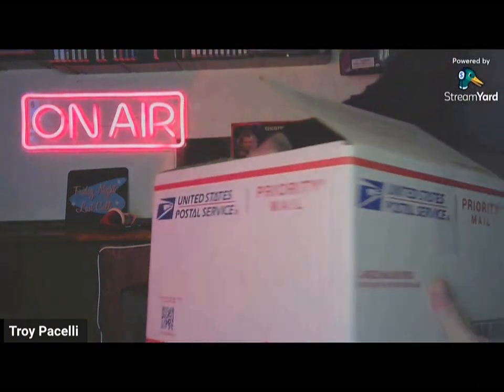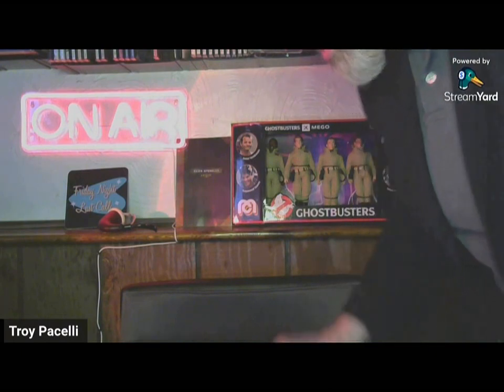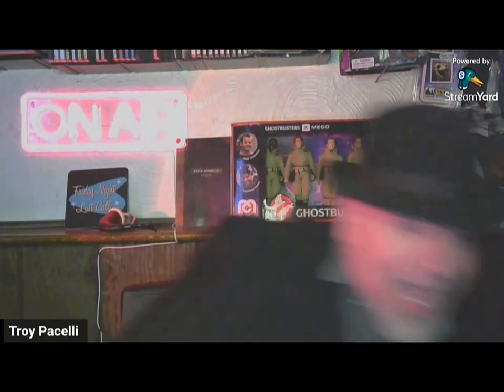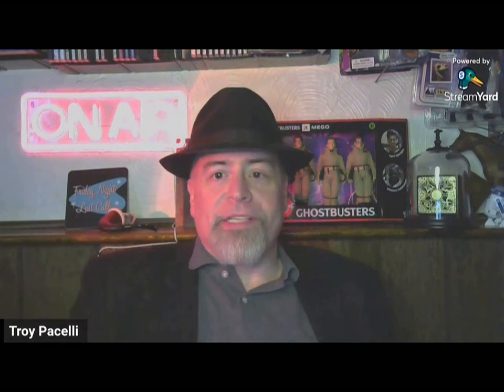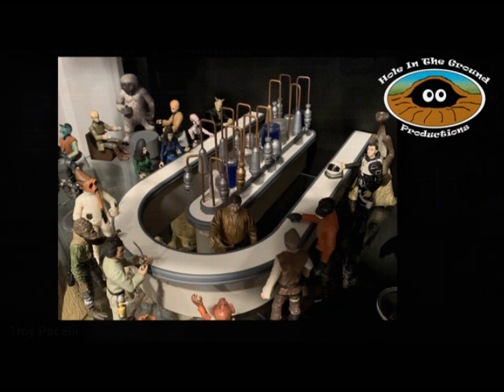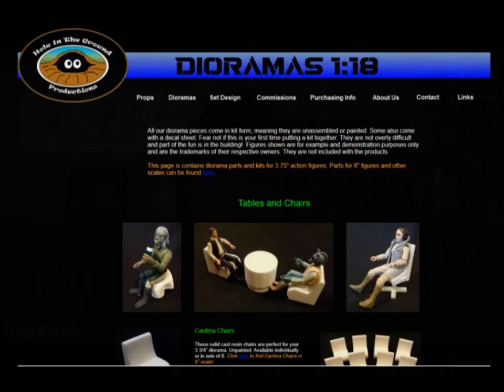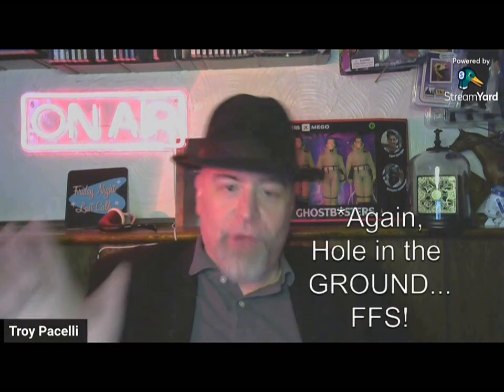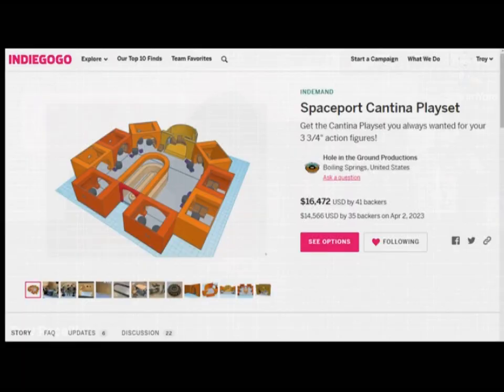Star Wars; The Cantina Begins - A Playset Story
I've been talking about it for a while, but now, thanks to Hole In the Ground Productions, my dream playset is coming together THIS YEAR.  This is my first in what I presume will be a number of videos about this project.  If you are interested, check out their webpage

Here is a link to the INDIEGOGO campaign.  I don't know if you can still get the Cantina and parts there, but if not, my understanding is they will be available from the main page I reference above.

Designated Driver -        @AgedBoomer

Bouncer -                         @NettersNetwork

Maître d' -                        @deletedscenes